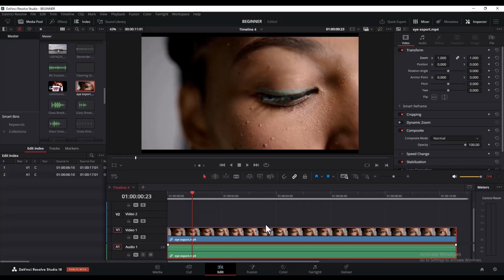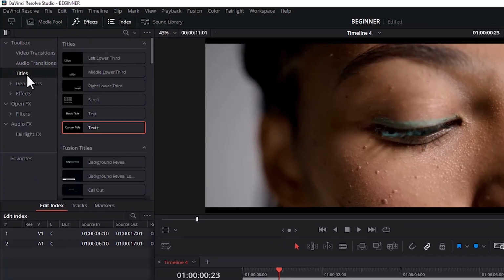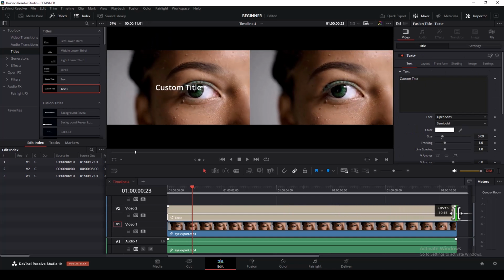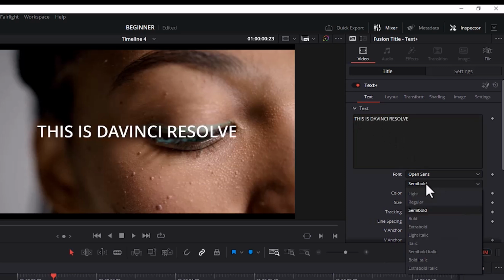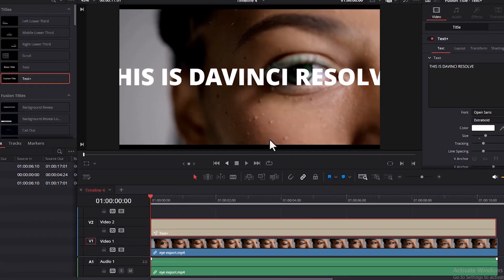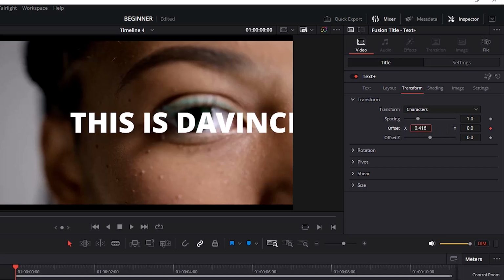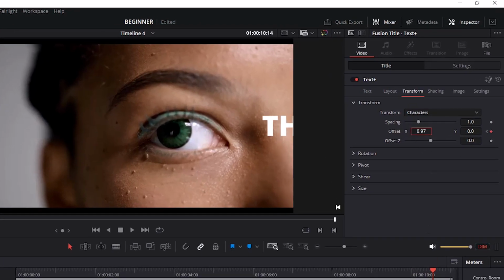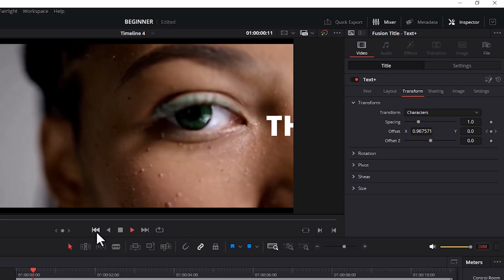How to Create a Horizontal Text Scroll in DaVinci Resolve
Want to add a smooth, professional-looking horizontal text scroll to your video?

In this step-by-step tutorial, I’ll show you exactly how to create a horizontal scrolling text effect (like news tickers or credit rolls) using DaVinci Resolve — perfect for intros, lower thirds, announcements, or end credits.

✅ What You’ll Learn:

How to add and customize text in DaVinci Resolve

How to animate text to scroll horizontally across the screen

Tips for smooth motion and professional results

How to adjust speed, direction, and styling of the scroll

📌 Whether you're using the free version or DaVinci Resolve Studio, this method works great!